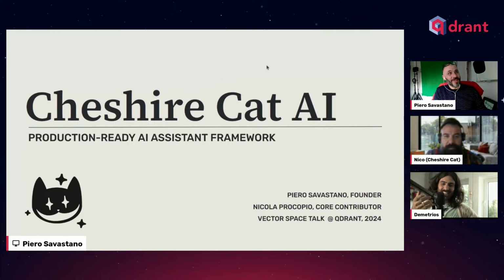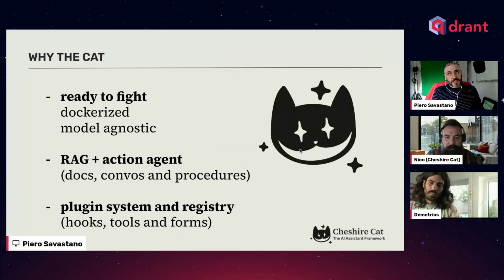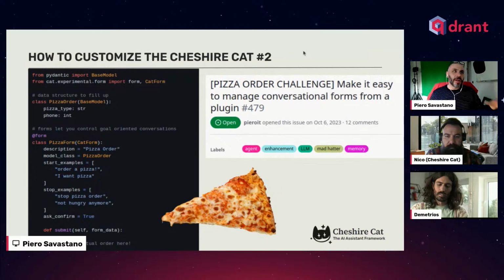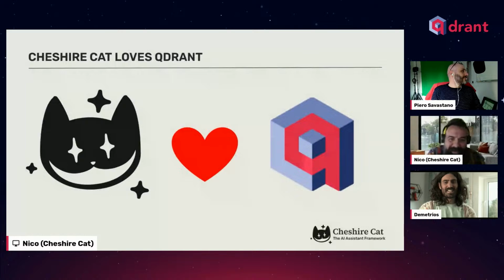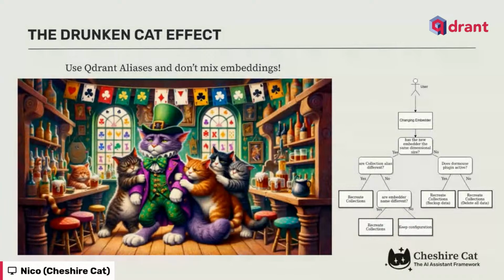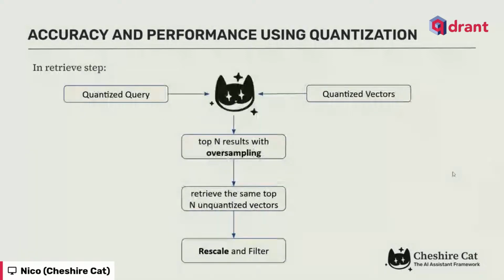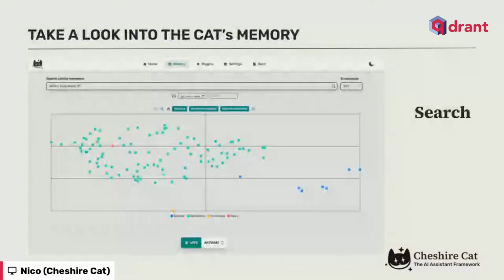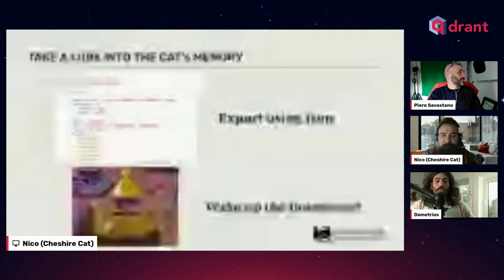How to meow on the long tail with Cheshire Cat AI? - Piero and Nicola | Vector Space Talks #018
🎤 Meet our guest speakers:
- Piero Savastano, Founder at Cheshire Cat AI
- Nicola Procopio, Core Contributor at Cheshire Cat AI

Title: "How to meow on the long tail with Cheshire Cat AI?"

Abstract:
LLMs are not enough. Let's see how to build a long tail AI agent, customized for your niche and totally under your control. The Cat comes with built-in Qdrant support. A few words on how the framework (one of the biggest in Europe) was born and how the community and its values are growing.

Piero's Bio:
Piero started in Deep Learning pure research. He wrote his first neural network from scratch at the age of 19. After a period as a researcher at La Sapienza and CNR, he provides international consulting, training, and mentoring services in the field of machine and deep learning. He spreads Artificial Intelligence awareness on YouTube and TikTok. He is the founder and maintainer of the open source project Cheshire Cat AI.

Nicola's Bio:
Nicola has more than 10 years of experience in data science and has worked in different sectors and markets from Telco to Healthcare. At the moment he works on the Media market, specifically on semantic search, vector spaces and LLM application. He has worked in the R&D area on data science projects and he has been and is currently a contributor to some open source projects like Cheshire Cat! He is the author of popular science articles about data science on specialized blogs.